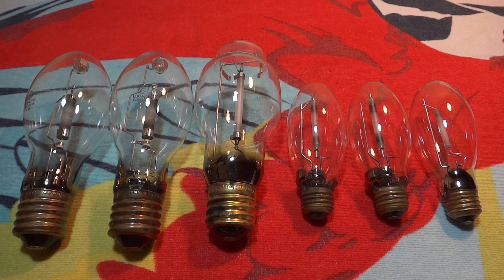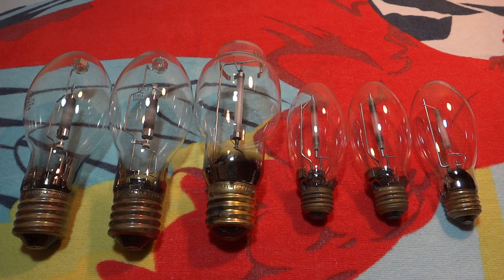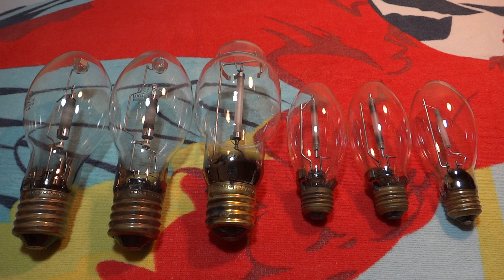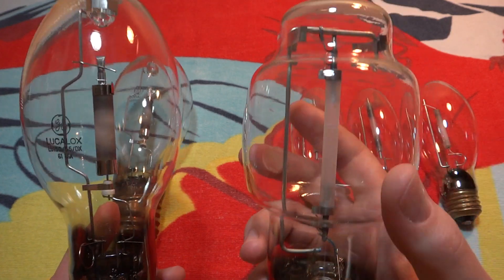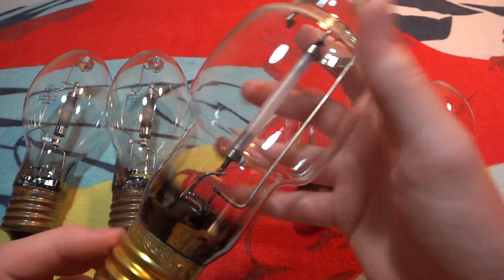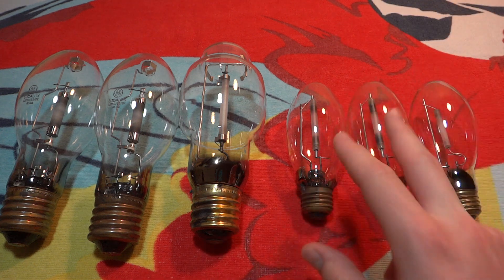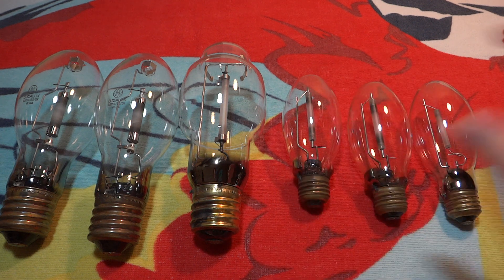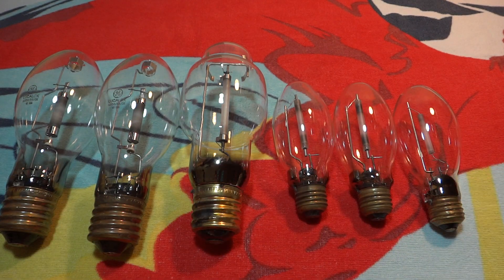HPS Light Bulbs (Finds of the Day 7-8-12) Part 1 of 5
HPS Light Bulbs (Finds of the Day 7-8-12) Part 1 of 5. In the video I think I said the Philips  Westinghouse bulb was 150watt it is actually 100watt.